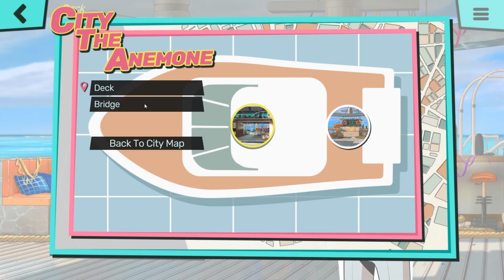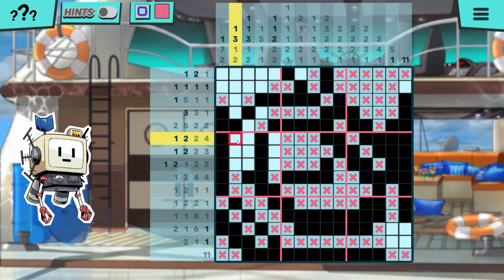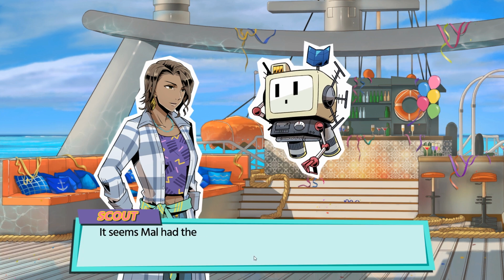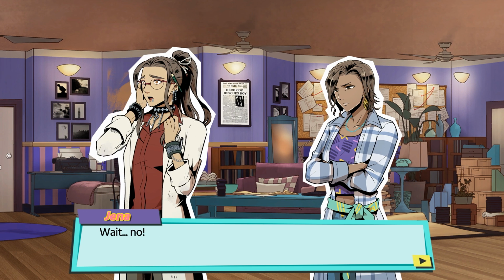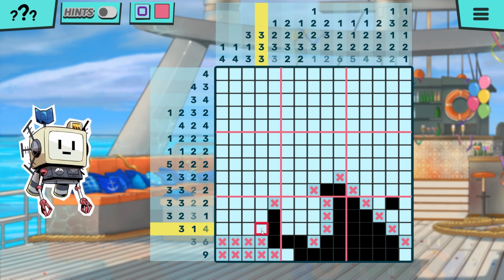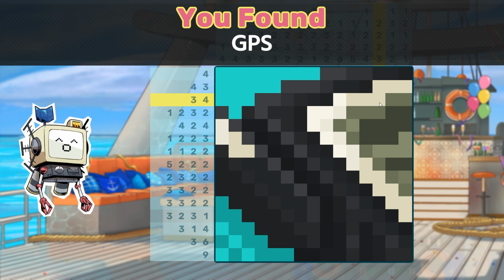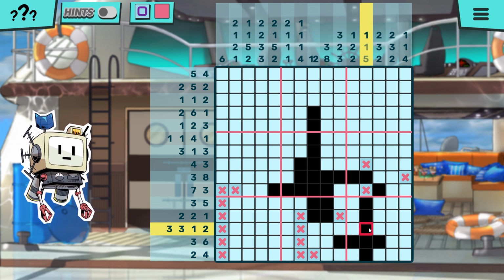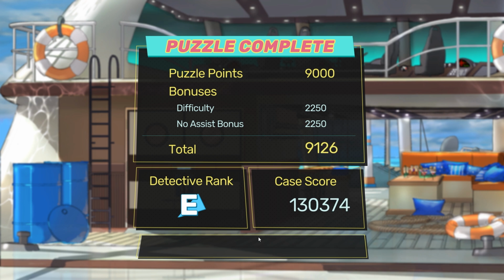Let's Play Murder By Numbers - PC Gameplay Part 46 - Low Tech Detective